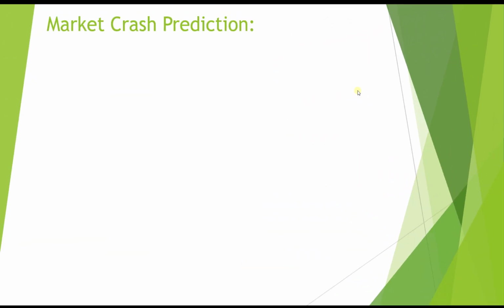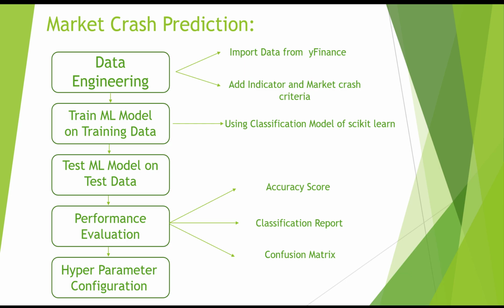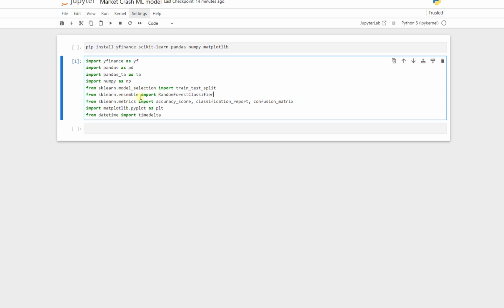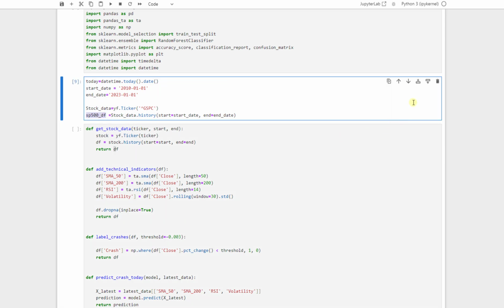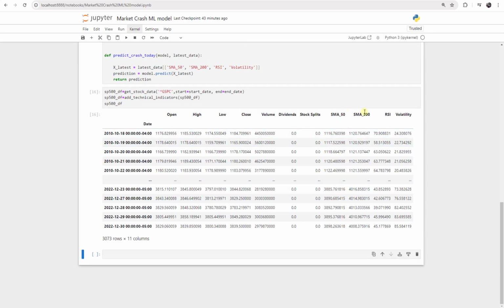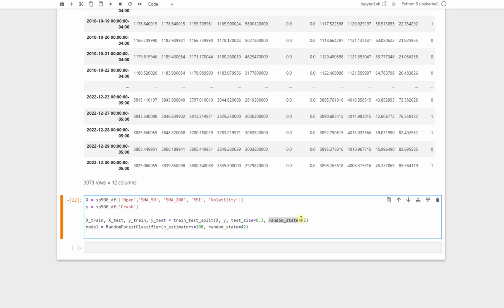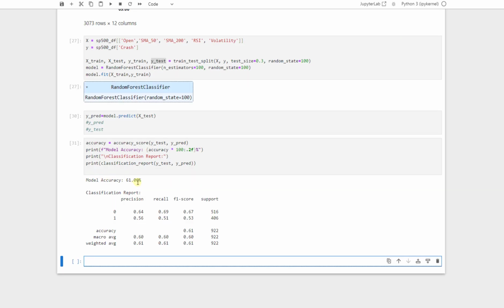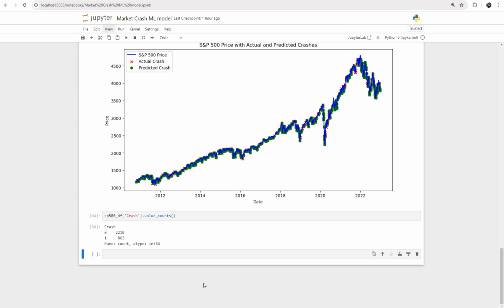How to predict the crash of Market by using Machine learning Model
Revised Video Description
Can AI and machine learning help predict a market crash? In this video, we’ll demonstrate how to use classification data modeling with scikit-learn to analyze market volatility and predict potential crashes.

By leveraging the power of machine learning for finance, we’ll walk through the step-by-step process of creating a predictive model based on historical data. Learn how to apply AI-driven stock market prediction techniques to identify key indicators of a potential downturn.

This video is perfect for anyone interested in financial data analysis, exploring machine learning models for trading, or understanding how AI can forecast stock market movements.

Key Takeaways:
- Understand the role of market volatility in predicting a crash.
- Learn how to use scikit-learn for classification modeling in finance.
- Build and evaluate a machine learning model to predict stock market trends.

If you’re interested in AI for trading, developing machine learning models for financial markets, or want to improve your skills in stock market crash analysis, this tutorial is for you.

Tags/Keywords:
Predicting market crashes, AI in stock market analysis, Machine learning for finance, Stock market prediction, Market volatility and crashes, Scikit-learn tutorial, AI models for trading, Financial data analysis, Predicting market crashes with AI, Scikit-learn classification for financial data, Machine learning models for trading, AI-driven stock market predictions